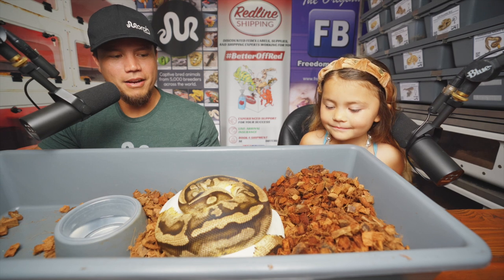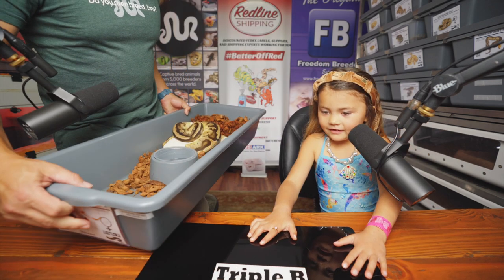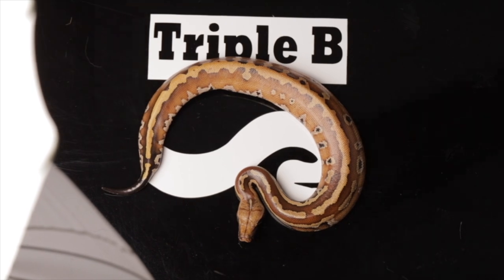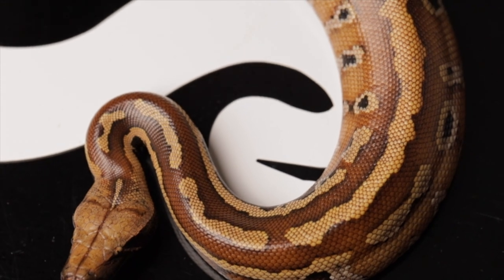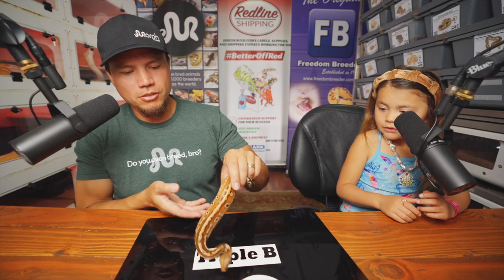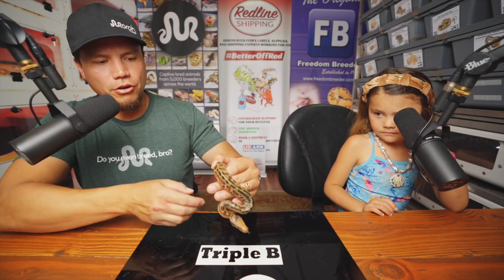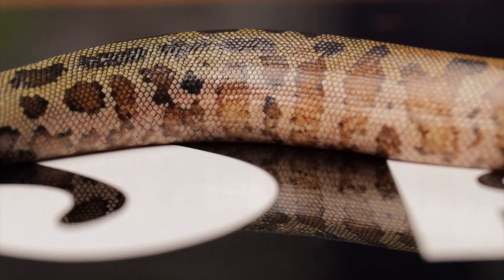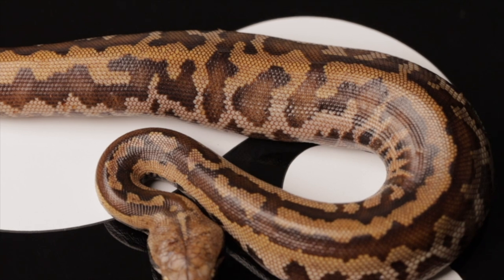Blood Python LOSES ITS SH*T during routine filming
Blood python goes absolutely nuts during a routine filming.  While showing off the available snakes for our latest available animals on MorphMarket this snake tries to eat me.